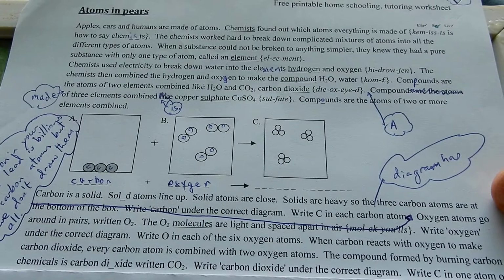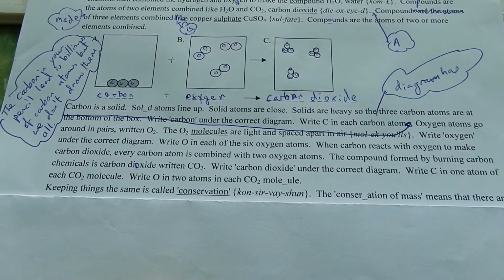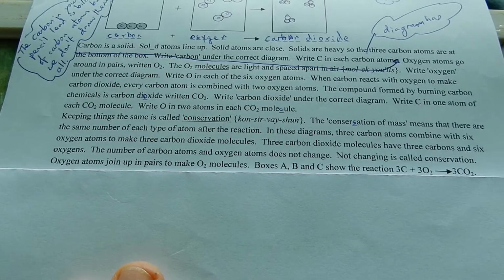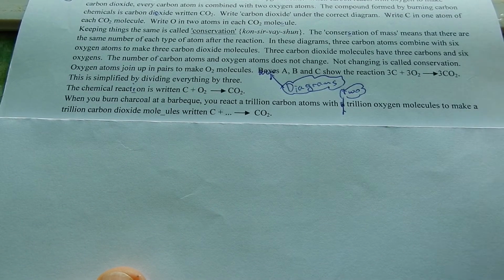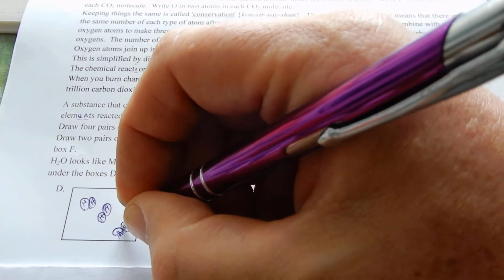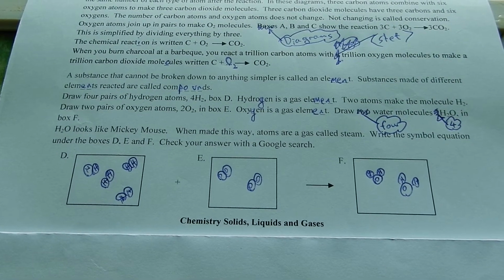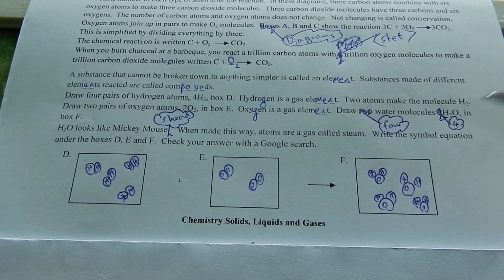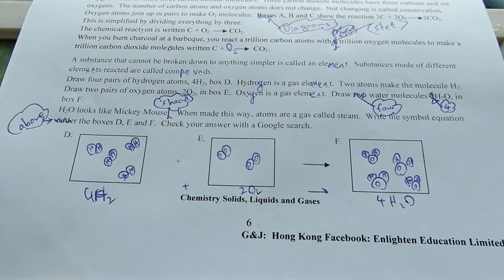Diagrams of atoms making carbon dioxide